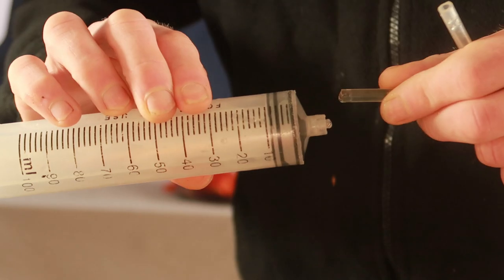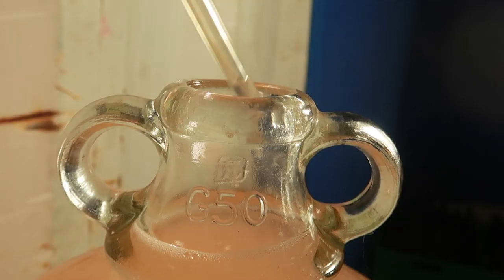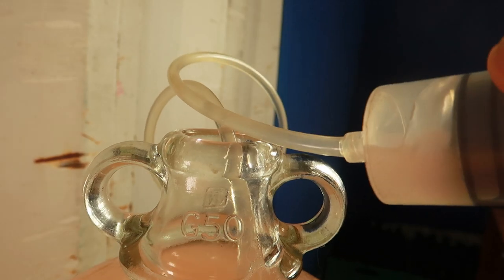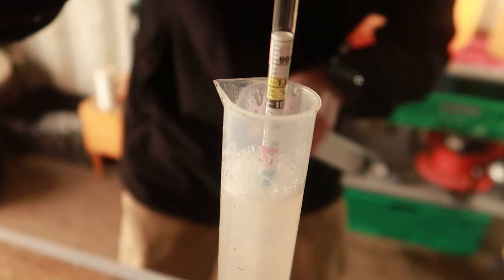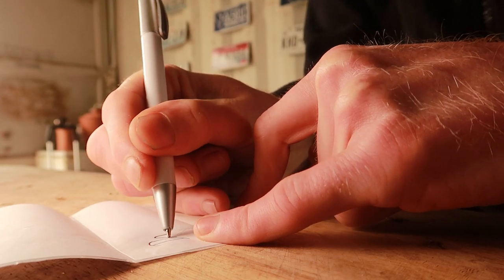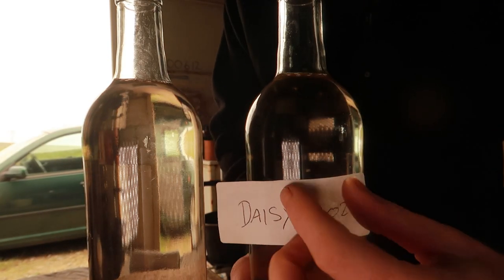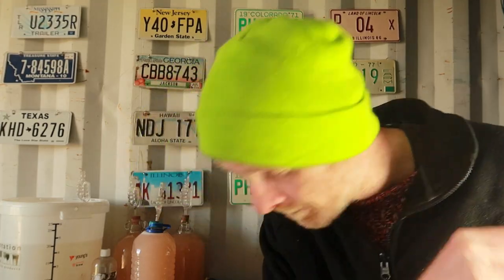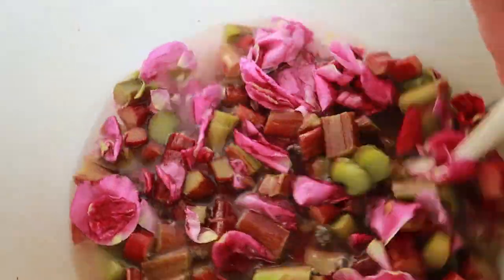There is always time to make wine! Making an impromptu Rose petal and Rhubarb wine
A busy day in the brew room, but there is always time to go foraging and to make a Rose petal and Rhubarb wine!